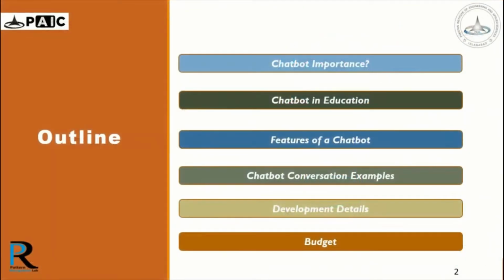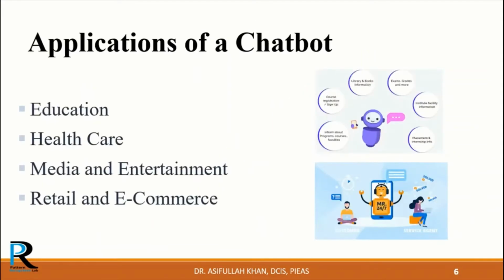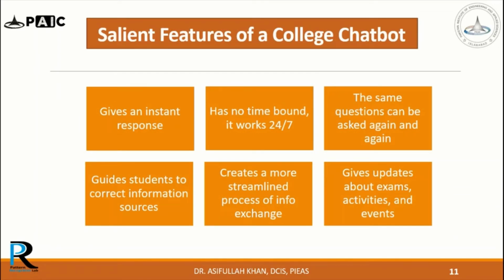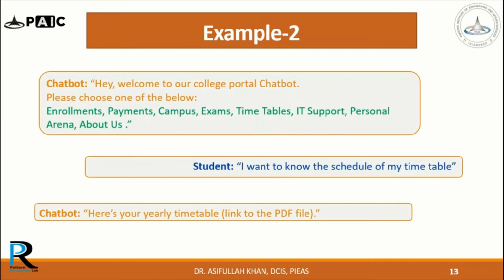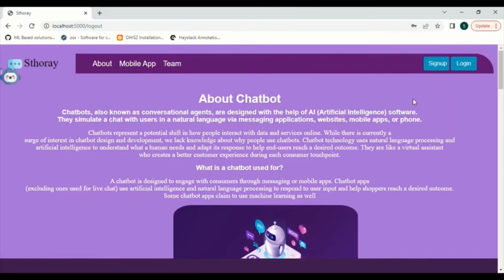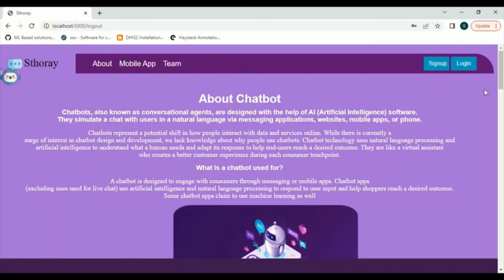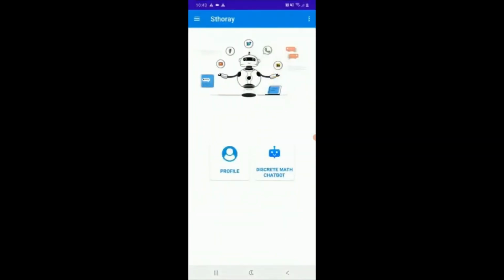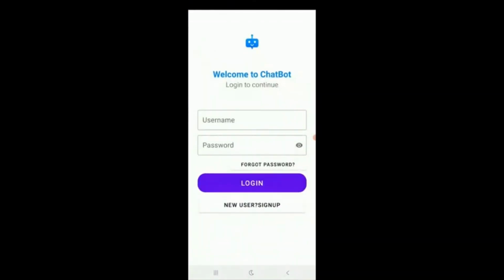Sthoray, Chat bot for Education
Lecture is delivered by Prof Dr. Asifullah Khan from PIEAS. Chatbot developed for students using deep learning Architecture known as Transformers.